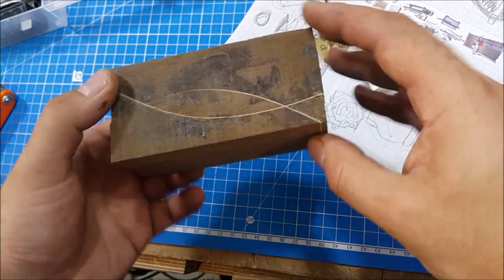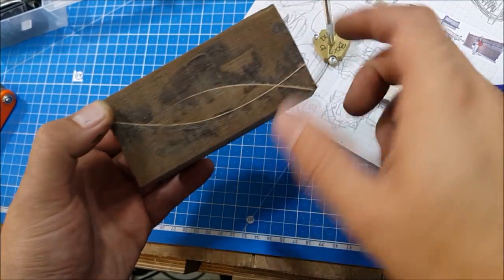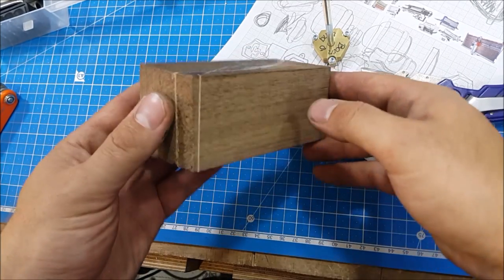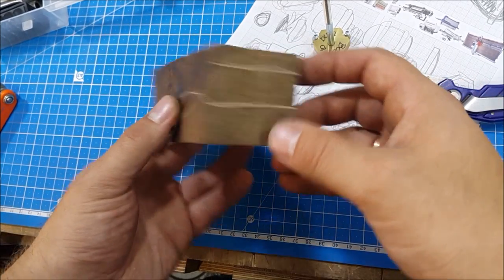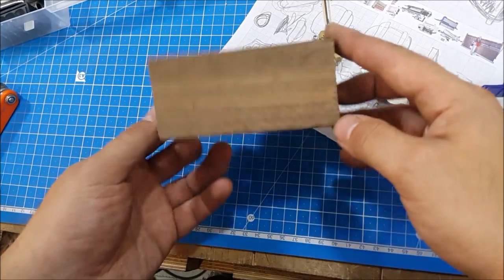Mirock CJ Branding Iron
In this video I am making branding iron of brass and hadle of walnut for it.
I can make it with your logo for order. Price is about 60$.
My square shop